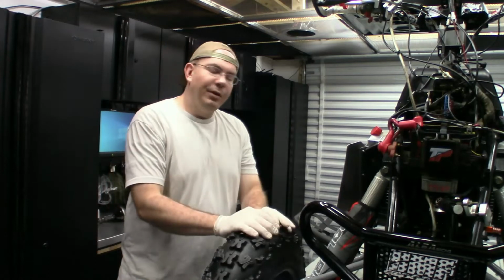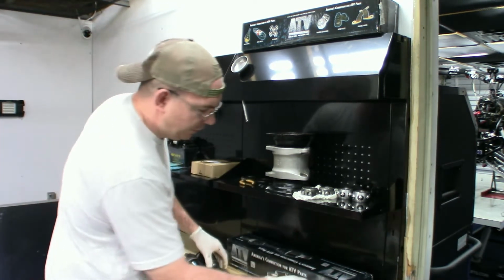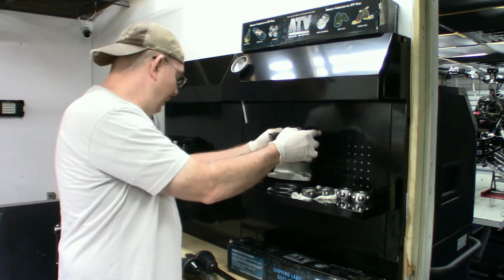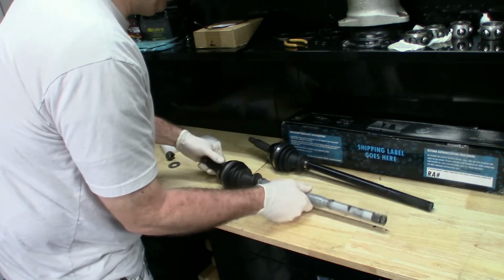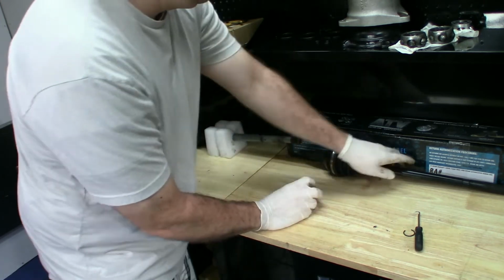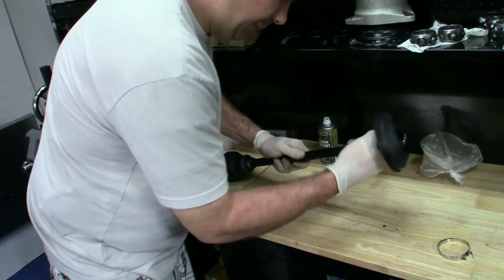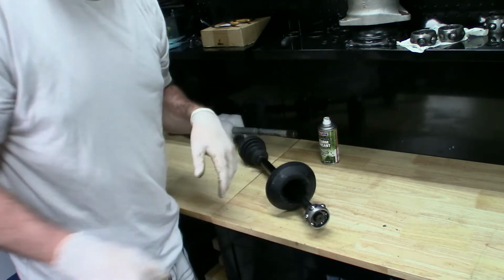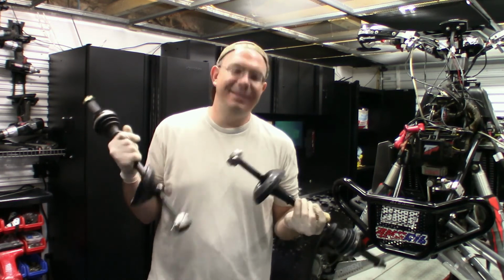Polaris Outlaw 500/525 Rear Axle PreAssembly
In this video I purchase a new set of rear axles and reassemble them to get them ready for install into the rear carrier. This video will pertain to the outlaw irs model 500/525. This is really easy to do so I am moving forward with getting this thing back together as fast as possible.

If you are working on your outlaw 500/450/525  take a look at the playlist below for some of the most detailed video build series on this type of quad.

Rear Axle Halfshaft Pair for Polaris Outlaw 500 525 IRS 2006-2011
Rear Axle Halfshaft with Wheel Bearing for Polaris Outlaw 500 525 IRS 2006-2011
CV Axle Boot Kit For Polaris 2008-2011 Outlaw 525
1 shaft Rear Inner CV Joint Rebuild Kit for Polaris Outlaw 500 IRS 06-07, Outlaw 525 IRS 07-11
2 shafts Rear Inner CV Joint Rebuild Kits for Polaris Outlaw 500 IRS 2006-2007, Outlaw 525 IRS 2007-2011

If this or any of my videos helped you keep your equipment out of the shop, please consider a Super Thanks that goes directly threw youtube.

Amsoil Independent Dealer # 5541460
Amsoil Becoming A Dealer Inquiry